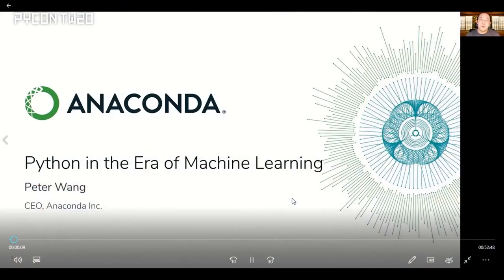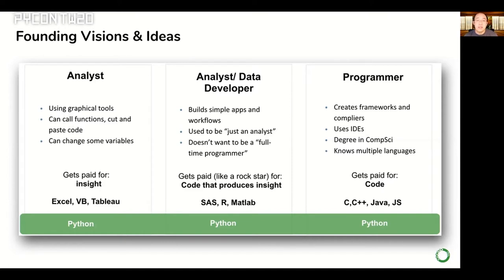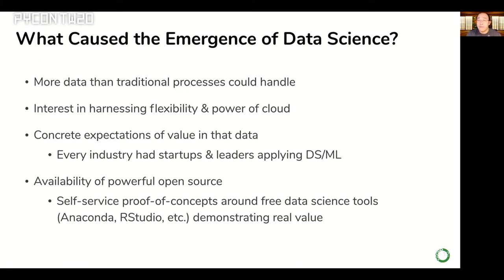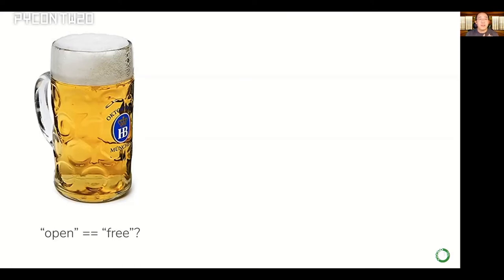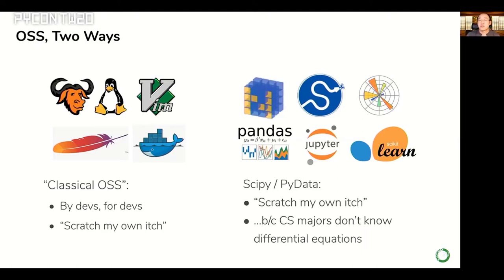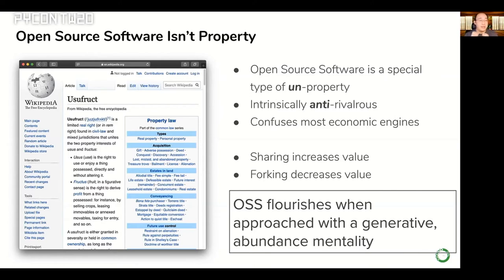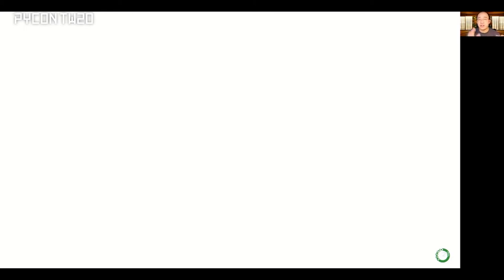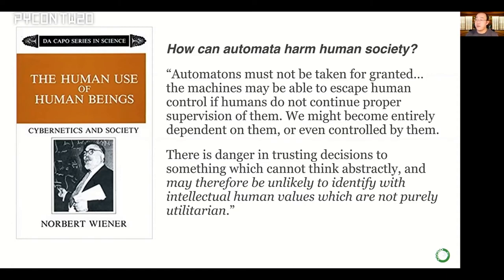Python in the Era of ML｜Peter Wang｜主題演講 Keynotes｜PyCon TW 2020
PyCon Taiwan 2020｜主題演講 Keynotes

🪄 說明 Description 🪄
Peter will talk about why he thinks Python has come to popularity, its strengths and weaknesses for data analysis, and why an open, accessible language is critical for a future world that will be dominated by machine learning and AI.

0:00 Introduction
0:52 Anaconda's Mission
1:29 Anaconda Individual Edition: Making Data Science Easier
2:27 Conda: Cross-platform Package Manager, Easier Sandboxing
3:34 Founding Visions & Ideas
9:36 What Caused the Emergence of Data Science?
12:11 Why Python for Data Science?
15:32 Python's Challenges Come From Its Great Success
23:48 Two Types of Open Source: Commoditization vs Innovation
25:38 What Do Businesses Value in Open Source Software?
27:32 Software Isn't Just Code
29:09 Open Source Software Isn't Property
40:47 Jacques Ellul, The Technological Society
48:56 What Does This Have To Do With Python?!
50:26 Data Literacy Is A Prerequisite For Future Freedom

🚀 關於講者 About Speaker - Peter Wang 🚀
Peter Wang has been developing commercial scientific computing and visualization software for over 15 years. He has extensive experience in software design and development across a broad range of areas, including 3D graphics, geophysics, large data simulation and visualization, financial risk modeling, and medical imaging. Peter’s interests in the fundamentals of vector computing and interactive visualization led him to co-found Anaconda (formerly Continuum Analytics). Peter leads the open source and community innovation group. As a creator of the PyData community and conferences, he devotes time and energy to growing the Python data science community and advocating and teaching Python at conferences around the world. Peter holds a BA in Physics from Cornell University.